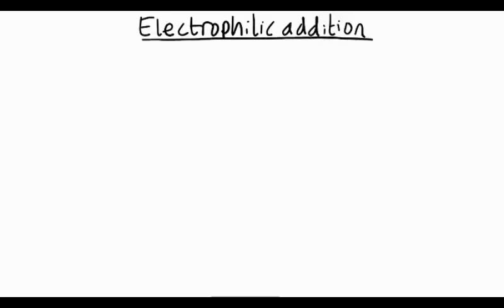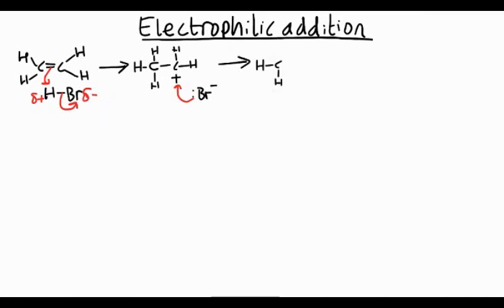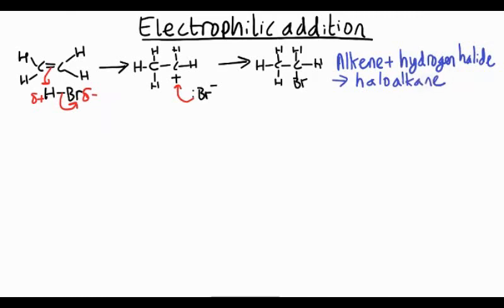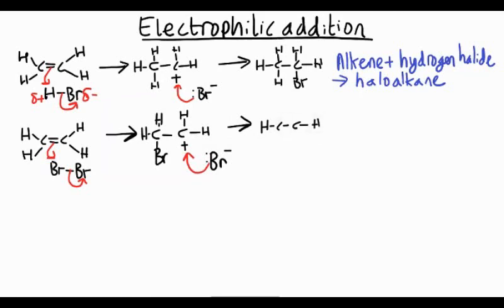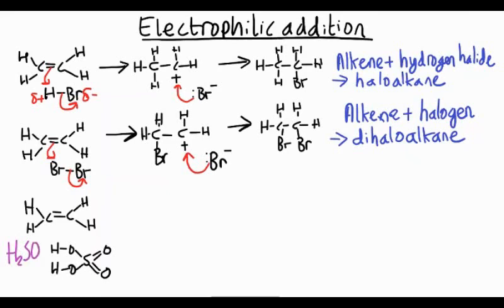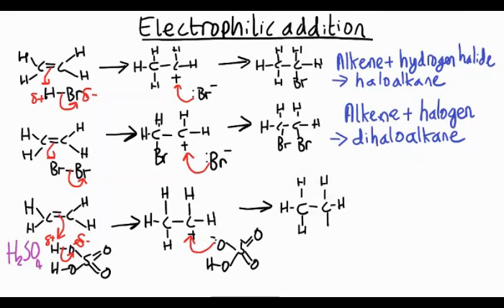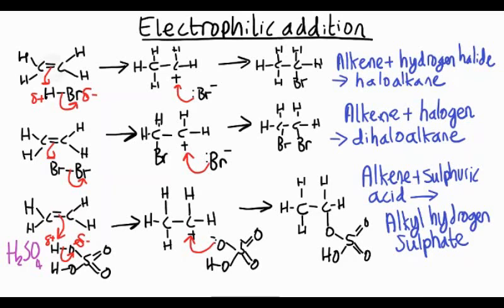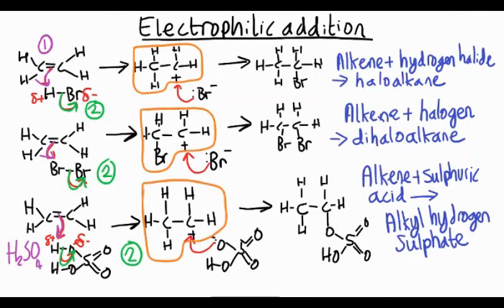Electrophilic addition reactions - revision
Top tips to help you memorise the electrophilic addition reactions for A-level chemistry